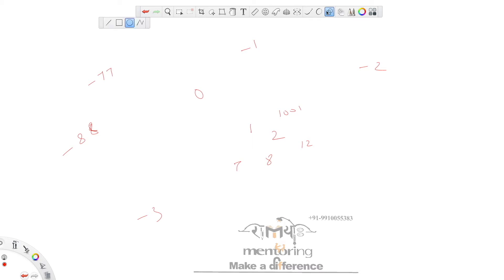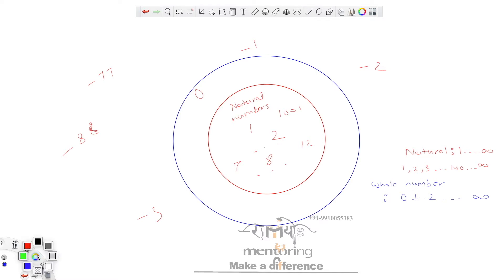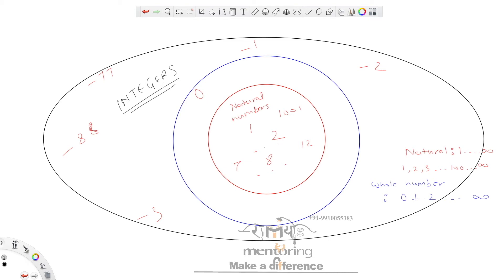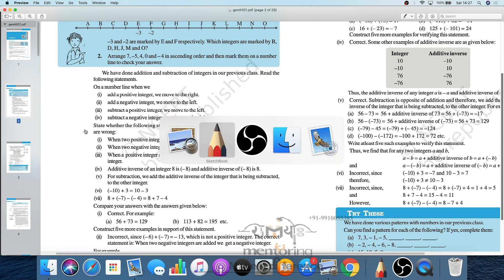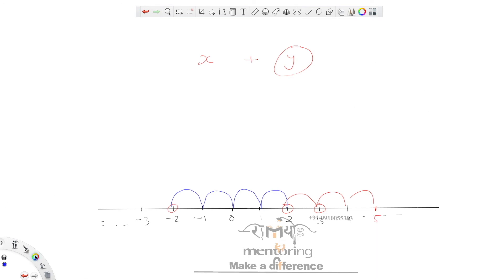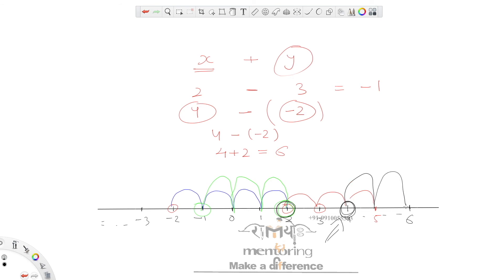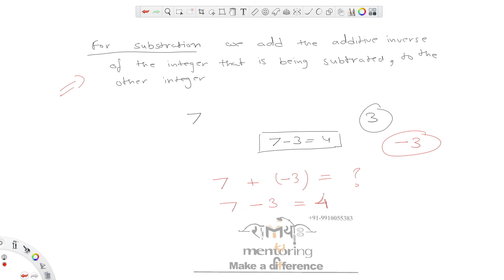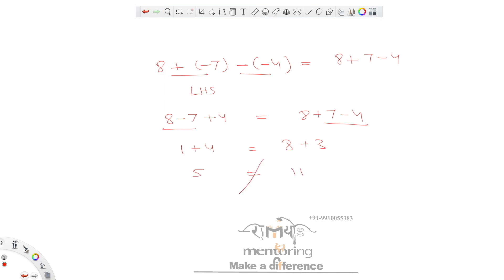Class 7 Chapter 1 (V1) Integers Introduction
Location : Mayur Vihar Extension , New Delhi